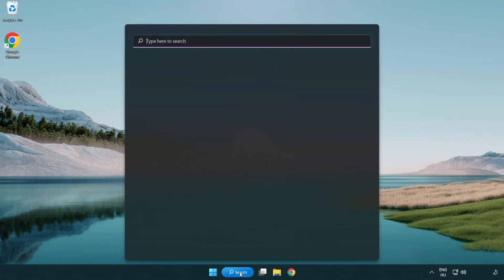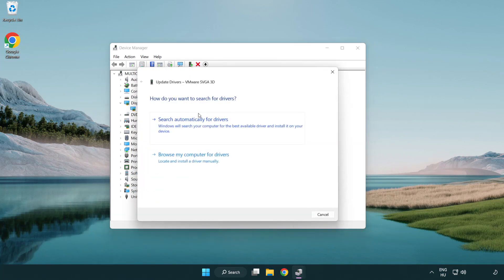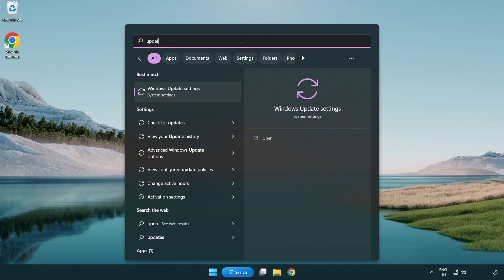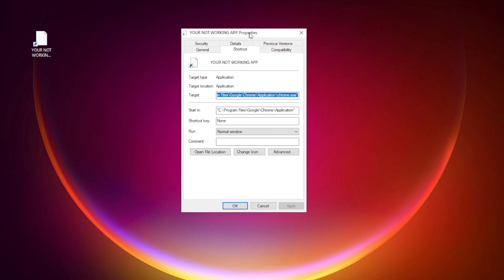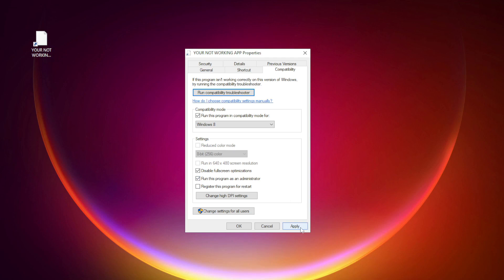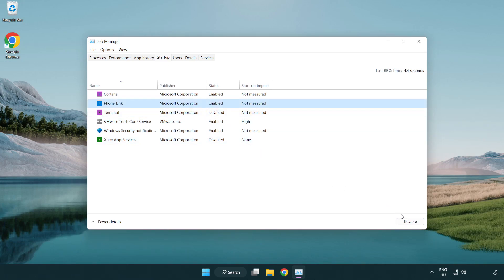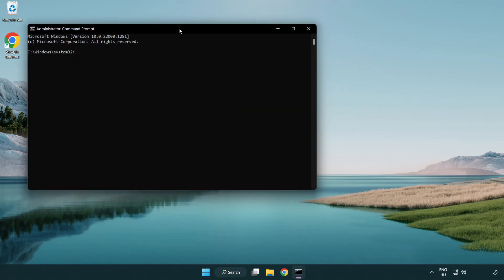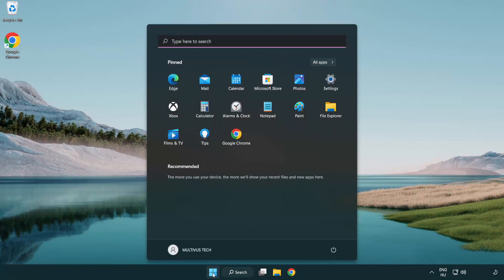How to FIX Assassins Creed: Mirage Crashing / Not Launching!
I'm going to show How to FIX Assassins Creed: Mirage Crashing / Not Launching!